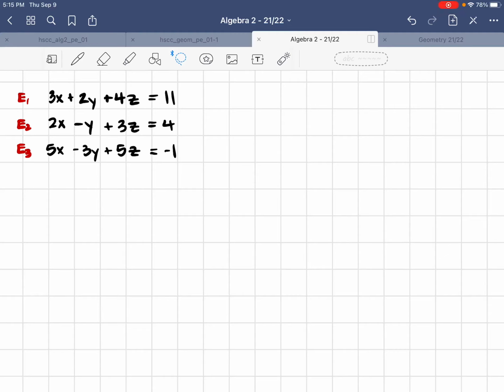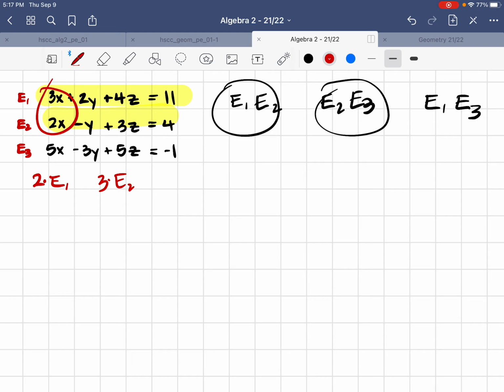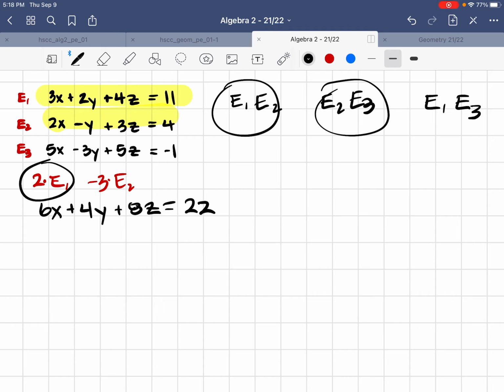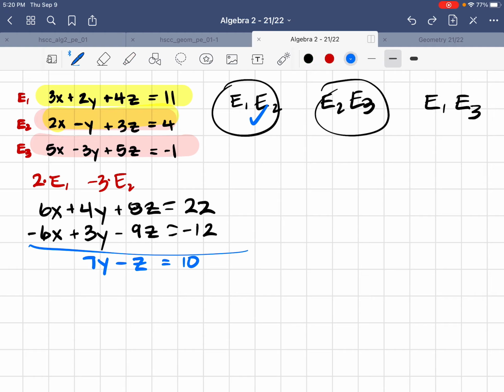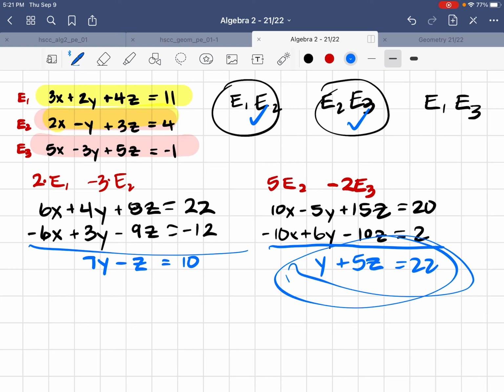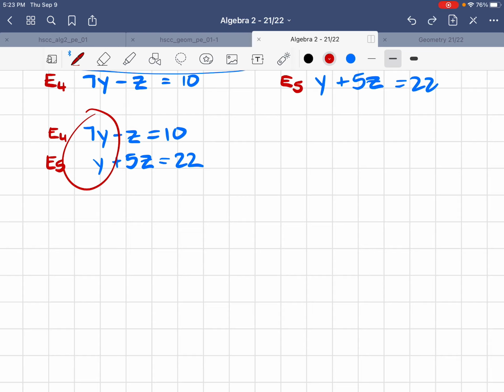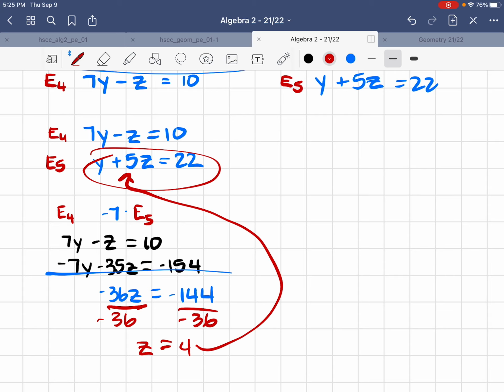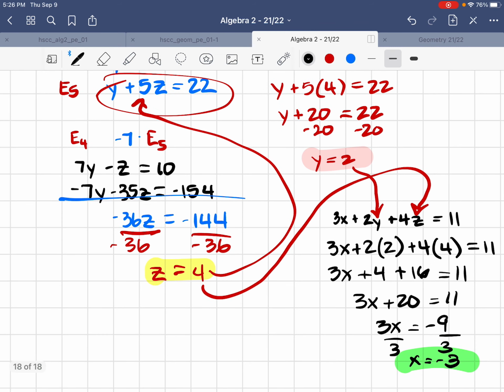Algebra 2 - Systems of a linear Equations